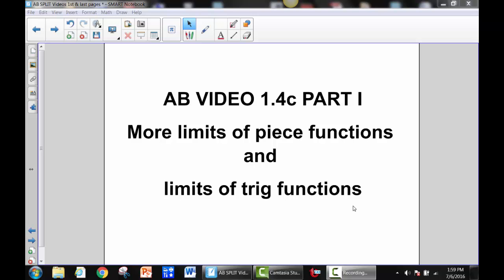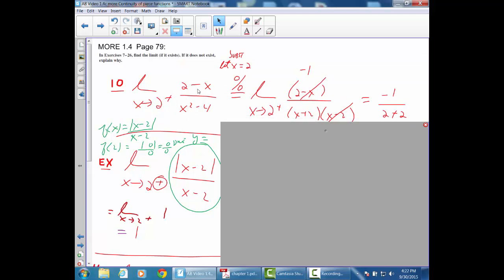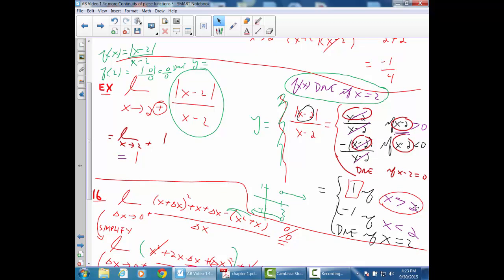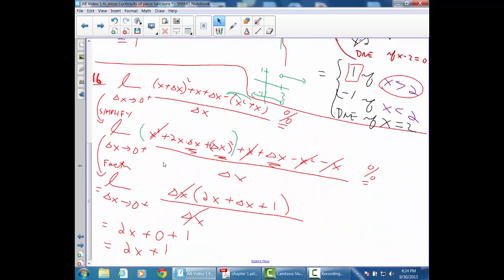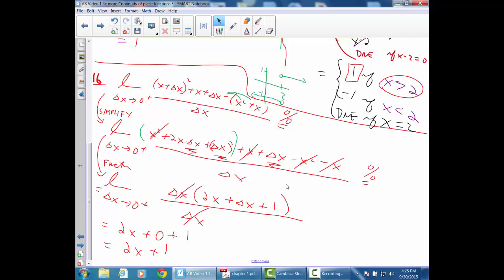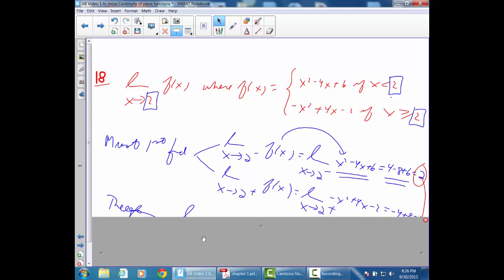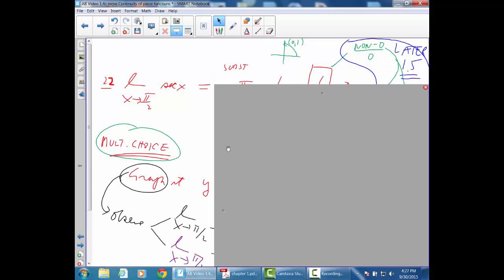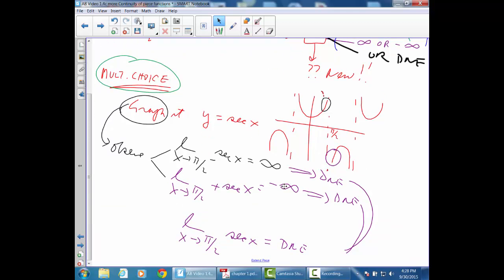Calculus: A Limits 12: More Limits of Trig and Piece Functions